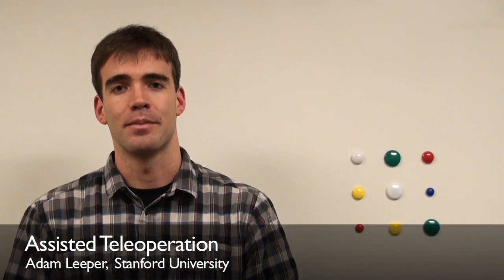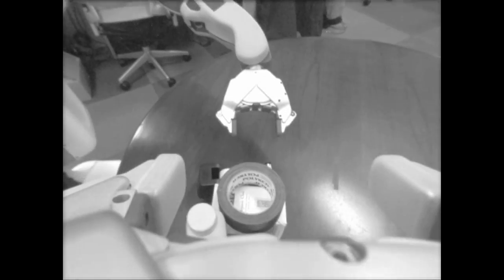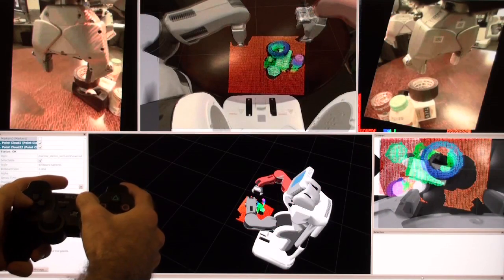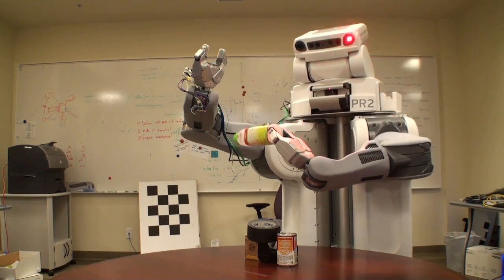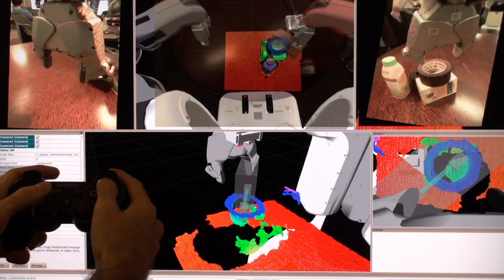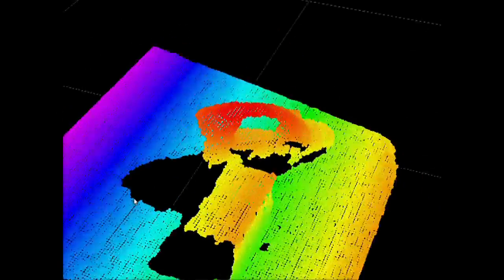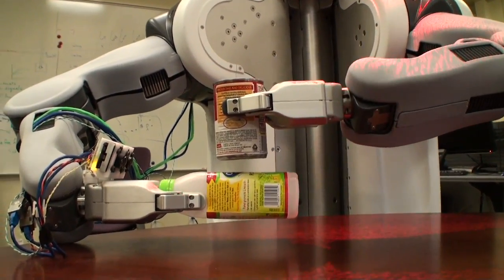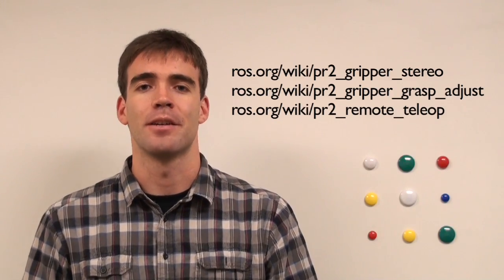Assisted Teleop and Gripper Stereo